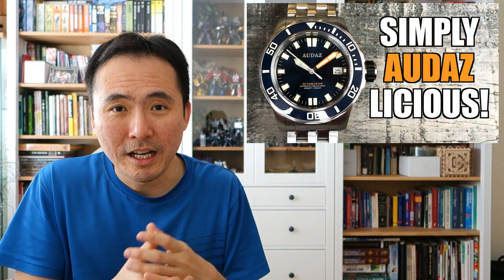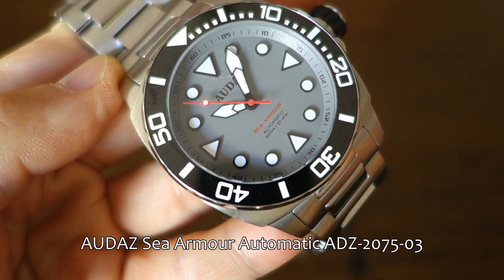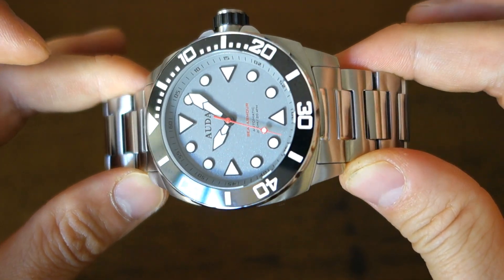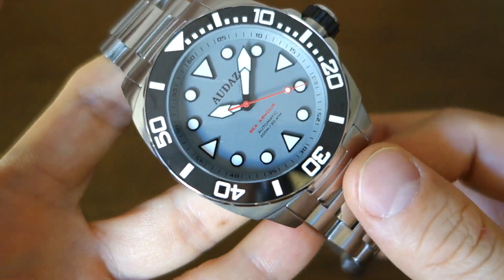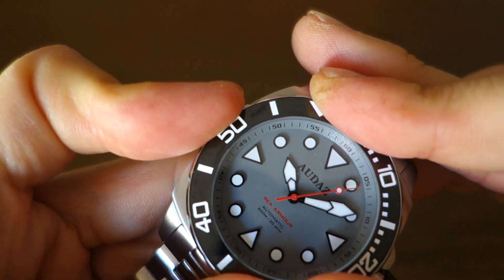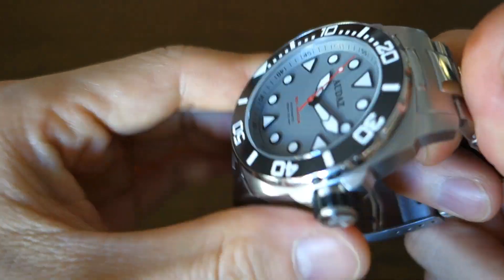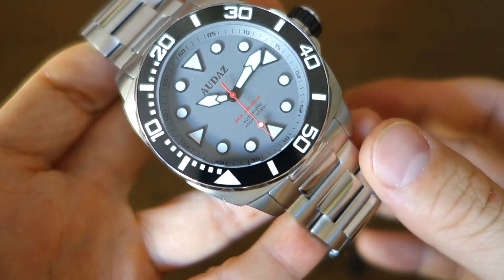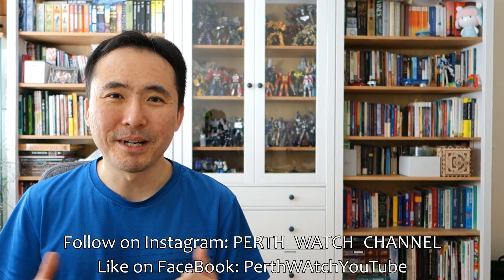Aquaman's Watch! Audaz Sea Armour Automatic Diver Review (ADZ-2075) - Perth WAtch #372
Review of this full-blooded diver from Audaz Watches, featuring Seiko NH35A, sapphire crystal, ceramic bezel & 200m WR!

AUDAZ Sea Armour Automatic Dive Watch ADZ-2075-03 (feat. Seiko NH35A)